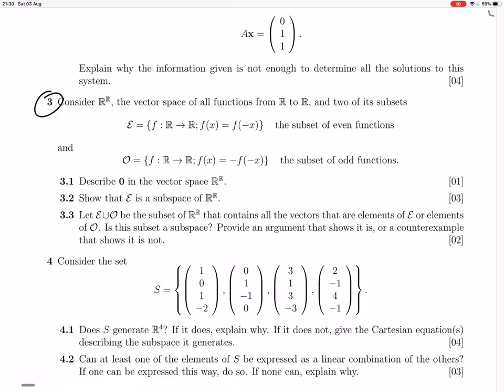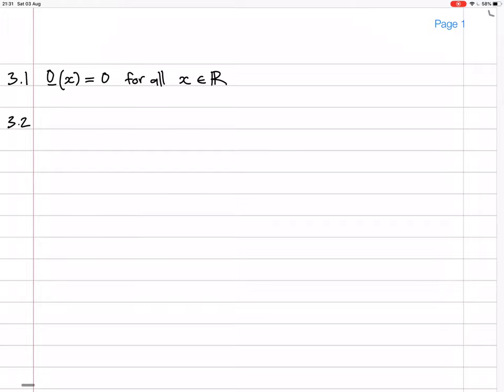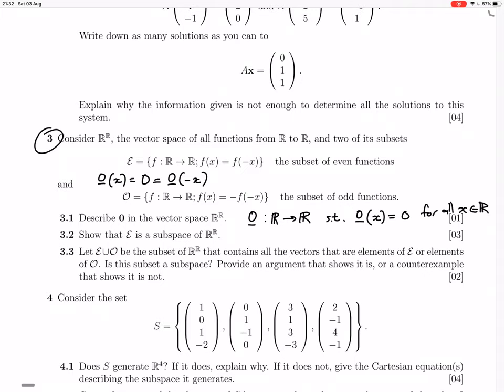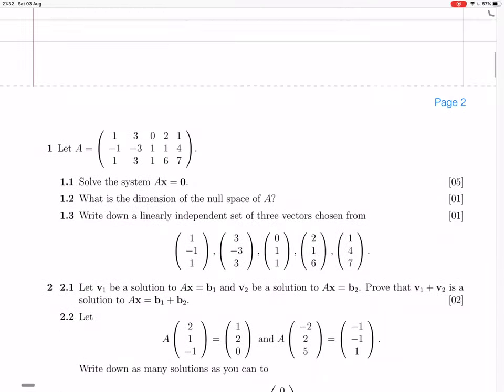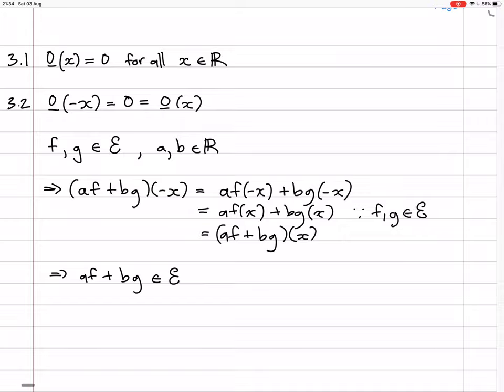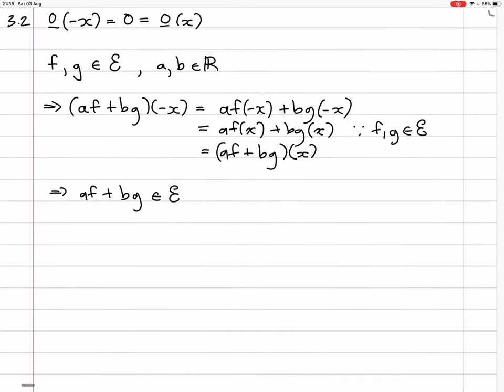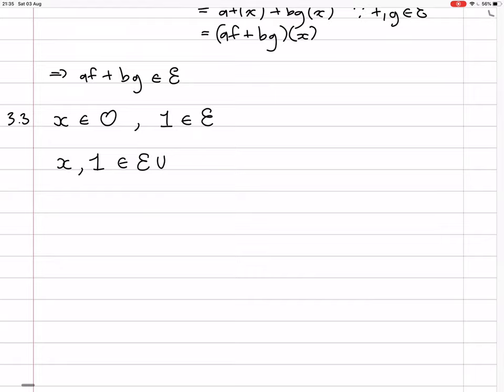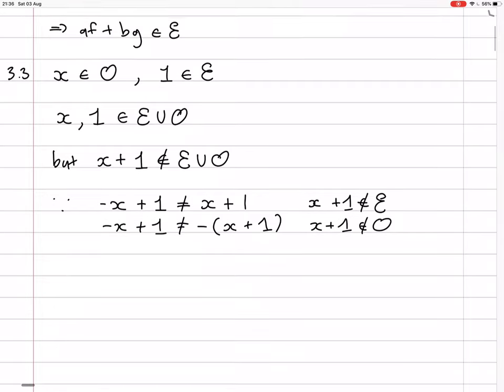2018 test1 q3